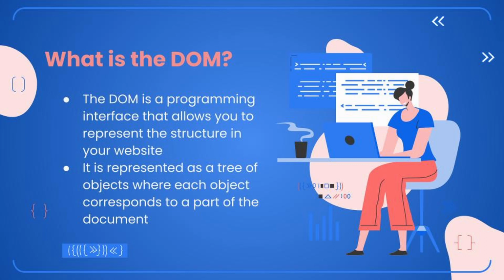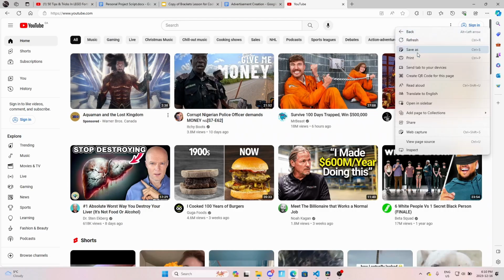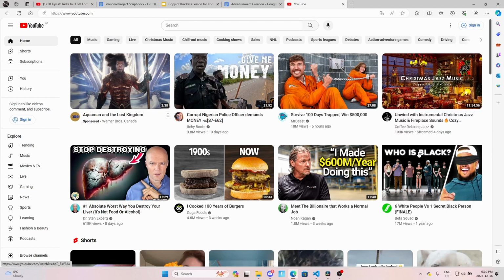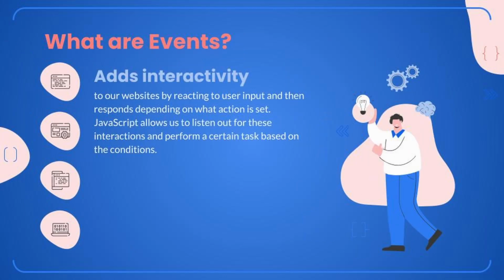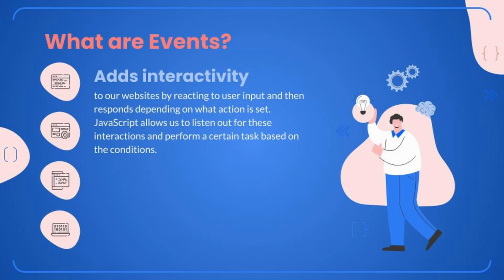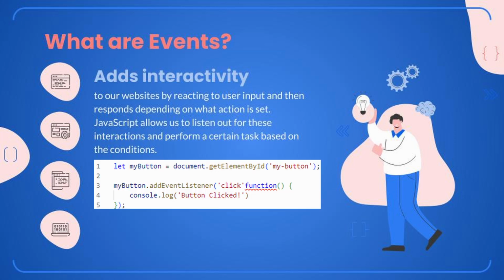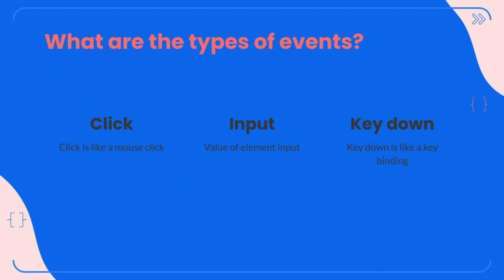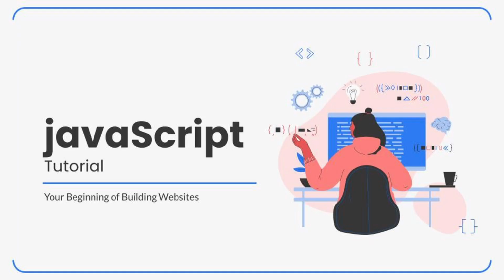JavaScript; Introduction to the DOM and Events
In this video, we look at the DOM and how it provides dynamic structure and how to use Events